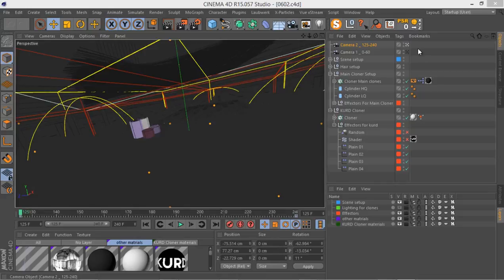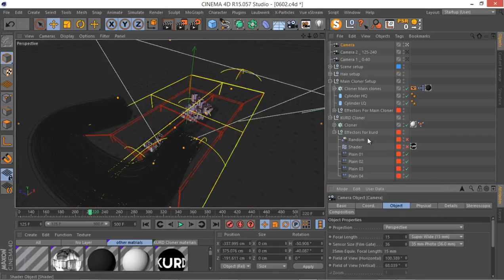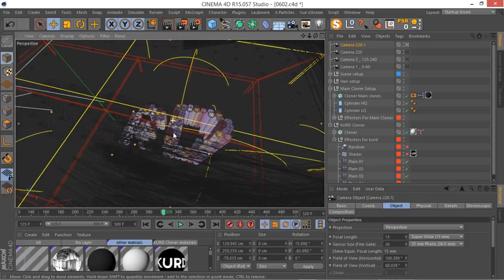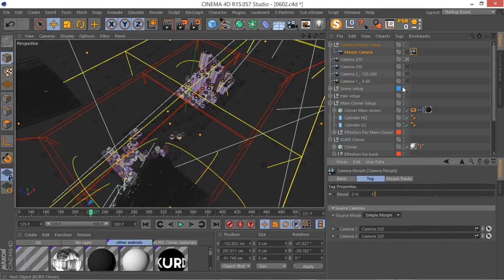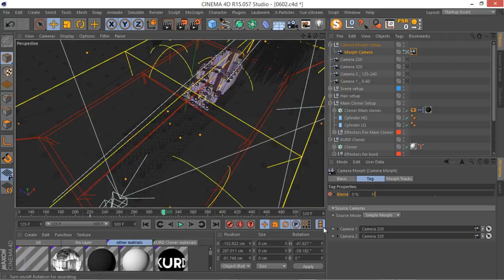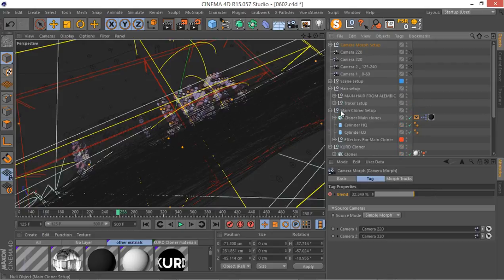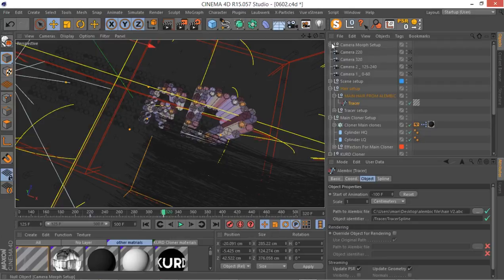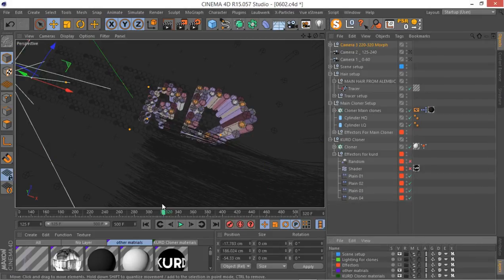Cinema 4d Course | Full and Free | " The Gift Project " | Section 06, Lesson 02